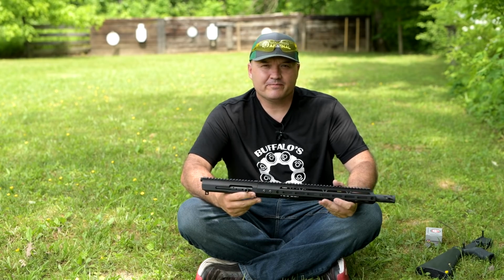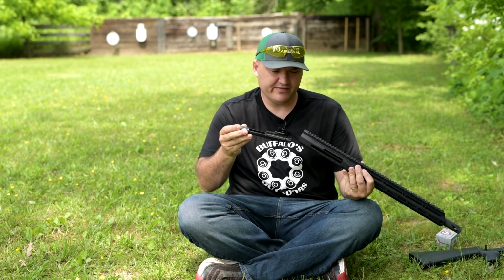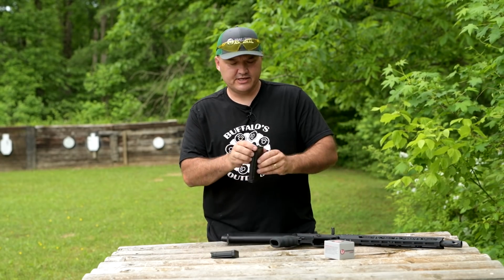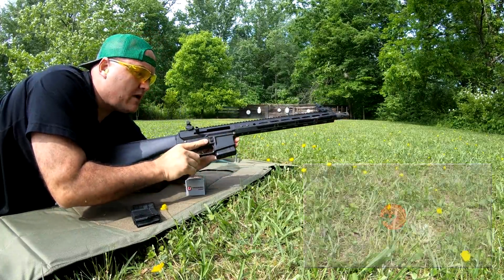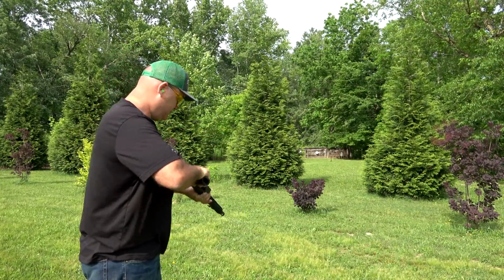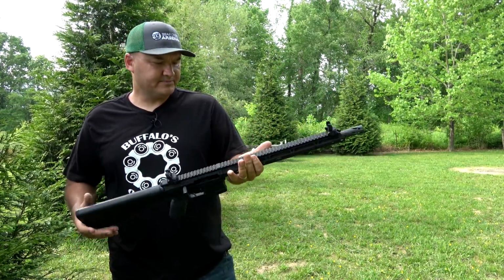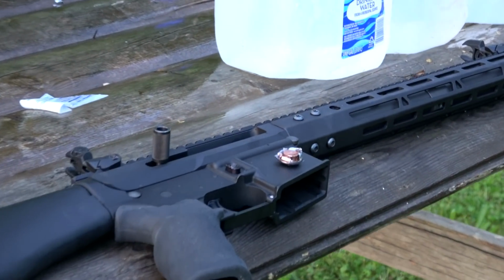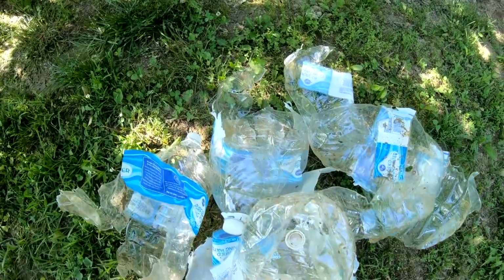BCA 12.7x42 - 50 caliber AR-15 Complete Upper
The side charging 12.7 x 42 50 caliber complete upper from Bear Creek Arsenal. It shoots the .50 Beowulf cartridge.

If you would like to leave a one time tip this is my PayPal address